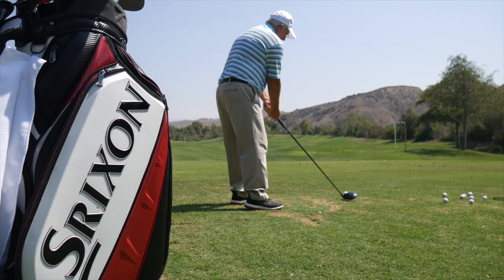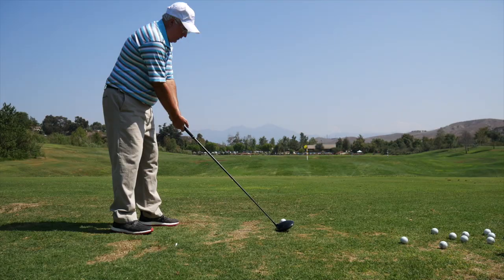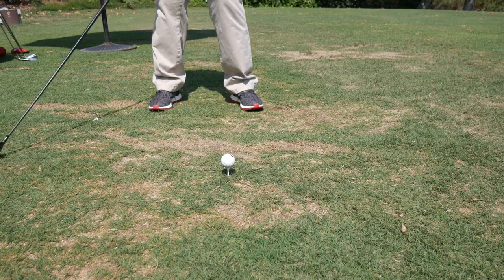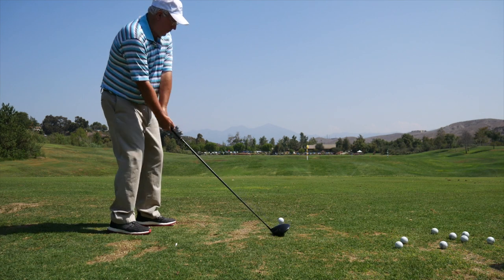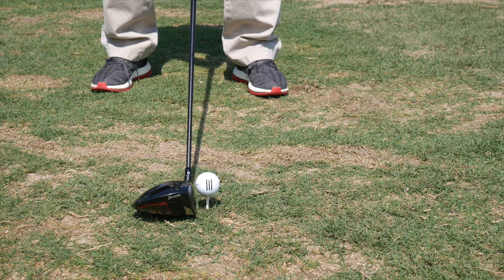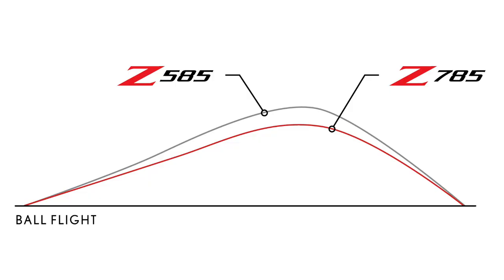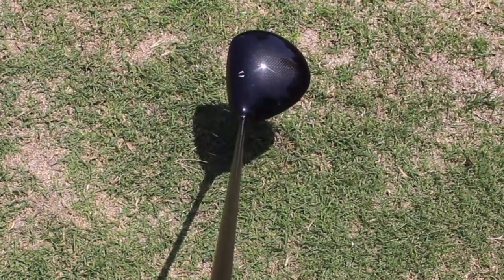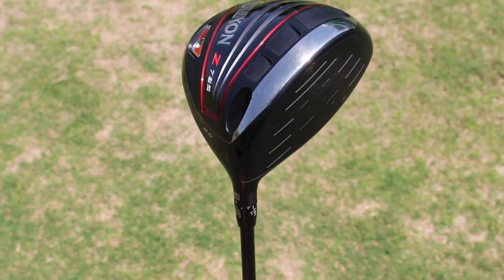Srixon new 2018 Z series Driver testing and feedback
2nd Swing staff writer Chris Wallace recently had the chance to test the new Srixon 2018 Z series Drivers with Srixon Golf’s Zack Oakley at Arroyo Trabuco Golf Club in Southern California. Among the standout features of both models was their tour-inspired shaping and solid, explosive feel at impact, as well as an impressive level of workability and forgiveness.

For more information about Srixon’s new 2018 Z Series drivers,